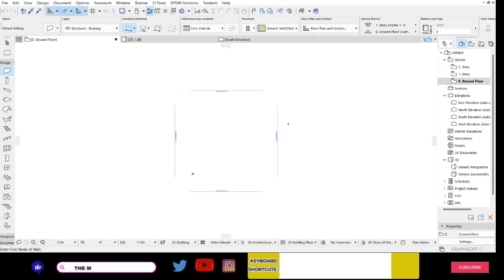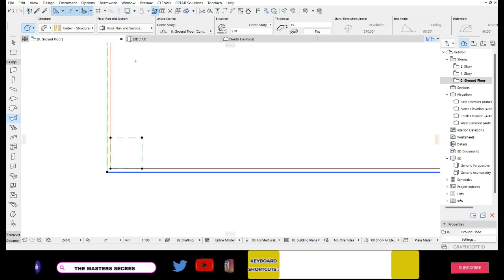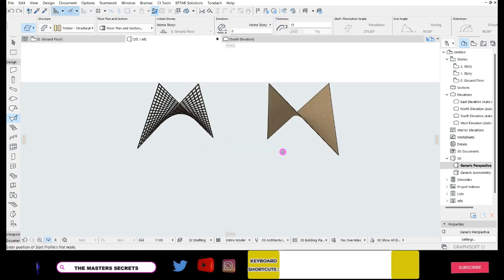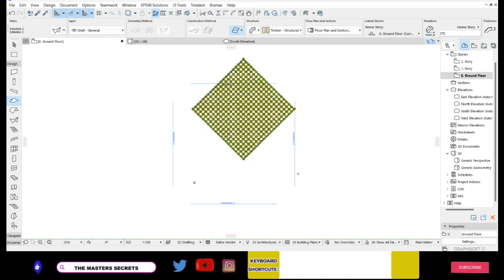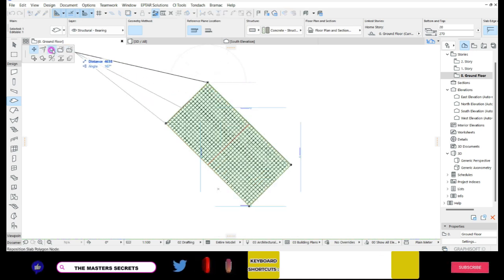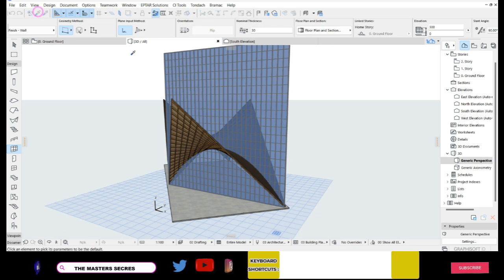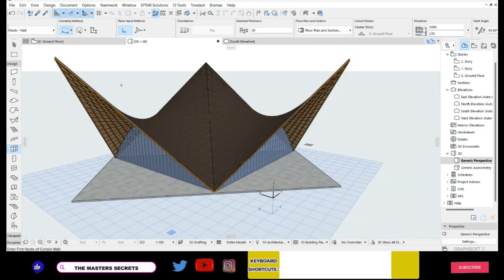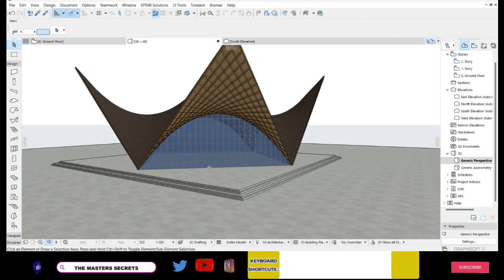Archicad Tutorial: Design like a pro in archicad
Walking you through the step by step proccess on how to design like a proffessionnal in Archicad is what this video will help you do

so make sure you watch till the end.

And if you just joinning us today welcome to the family and we recomend you to subscribe cuz we have more tutorials on the way that will really help you so subscribe to get updated when ever i post a new video

And let me know which other video you want me to do next .